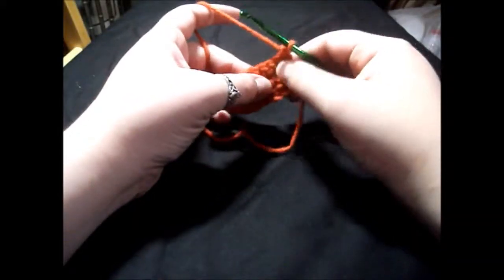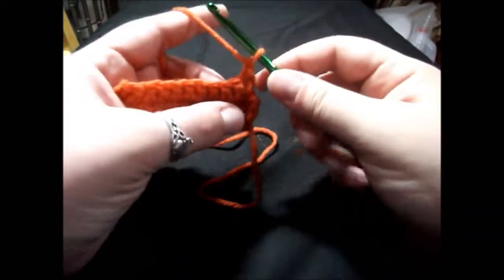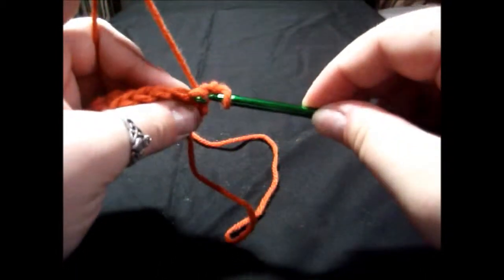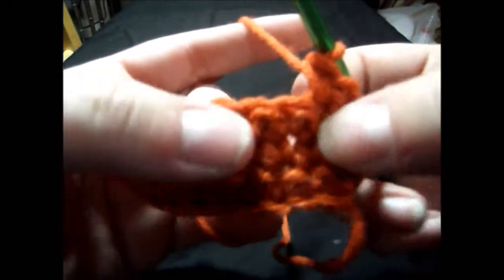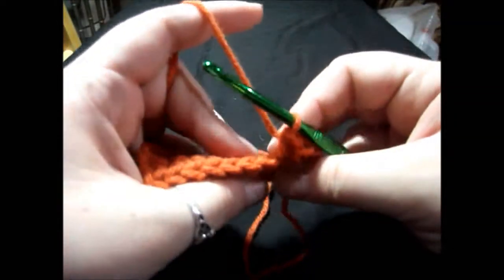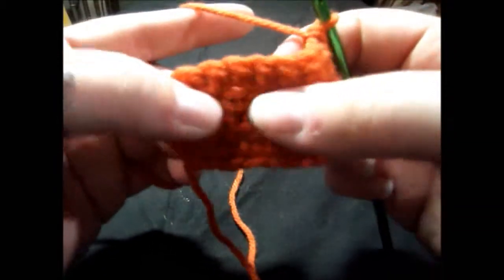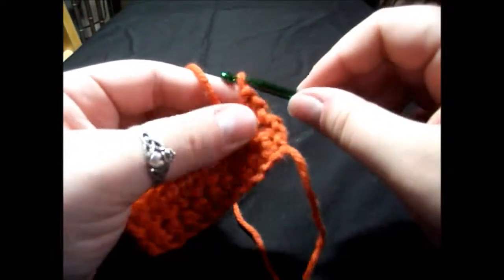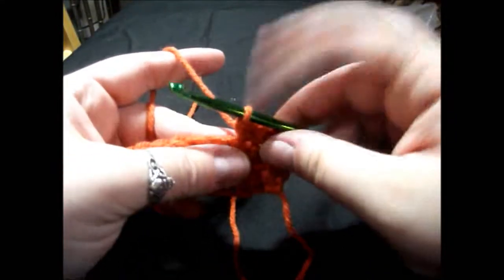how to crochet 2